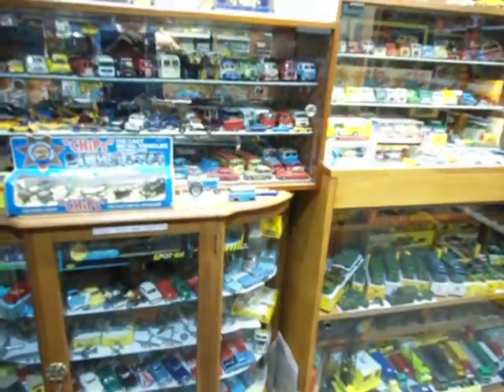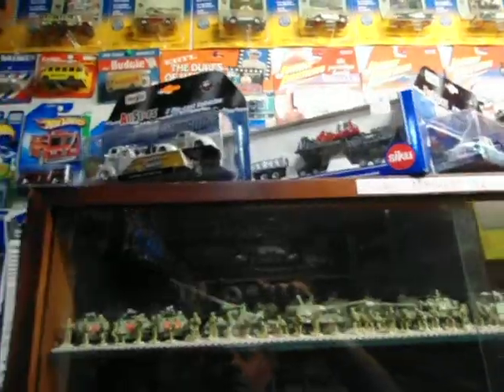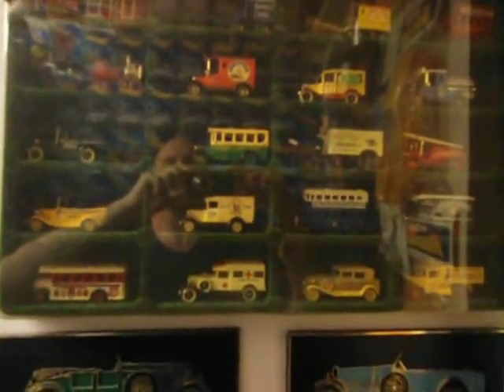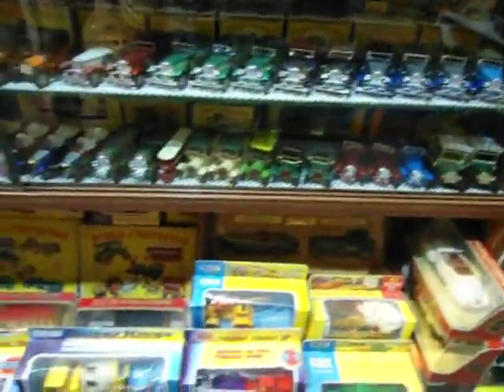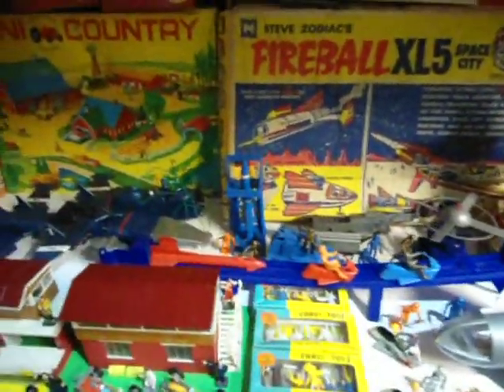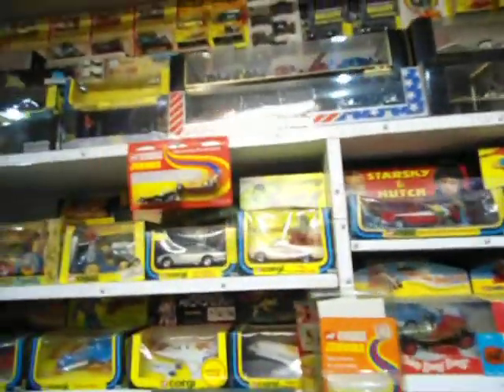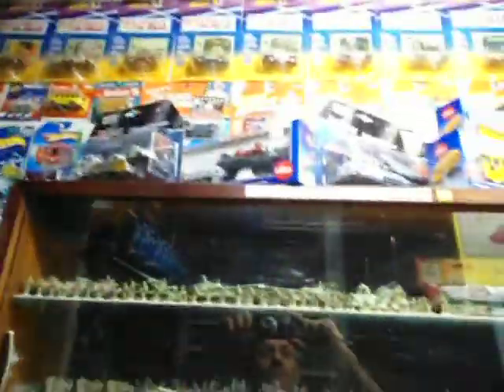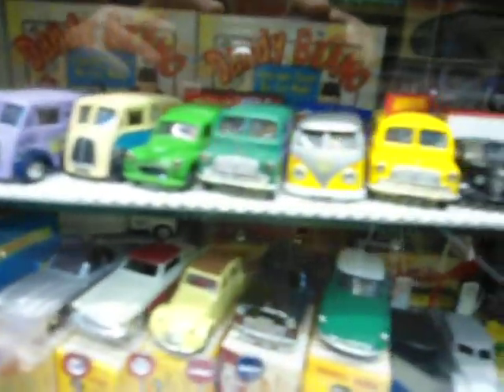MODEL AND TOY COLLECTION IN THE SMALL ROOM PART 1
My Model Diecast Collection Hotwheels, Matchbox, Dinky and Corgi Toys as of 1st December 2013